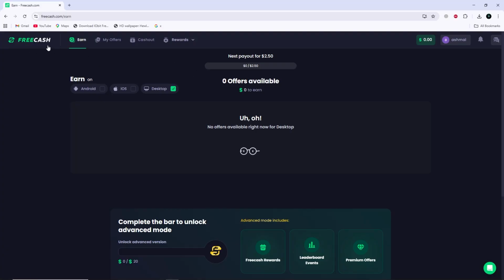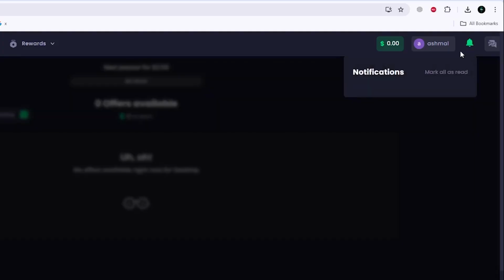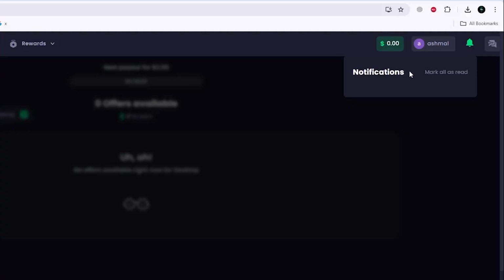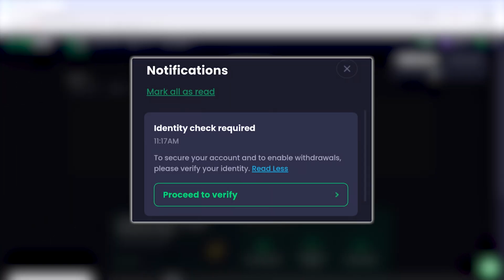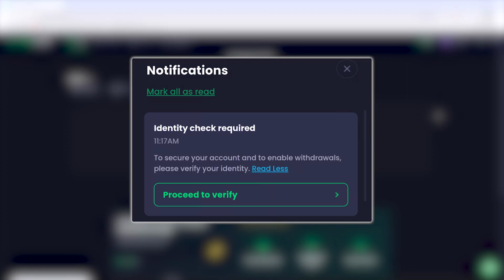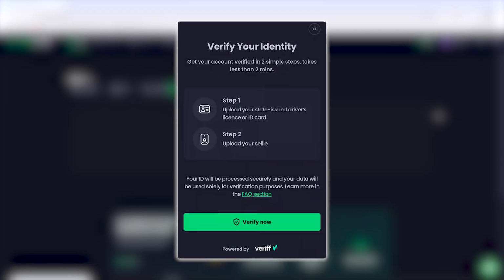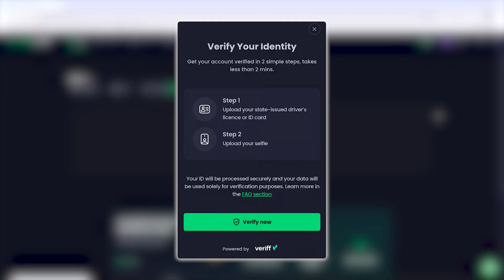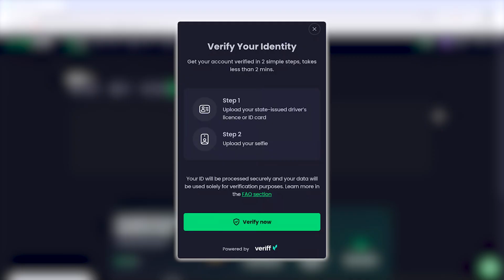How To Verify Identity On Freecash - Step By Step (2026)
Want to withdraw money from Crypto.com to your bank account? In this quick 2026 guide, we walk you through it step by step. First, sell your crypto into fiat (like USD or your local currency), then go to the withdrawal section, choose your linked bank account, enter the amount, and confirm the transfer.